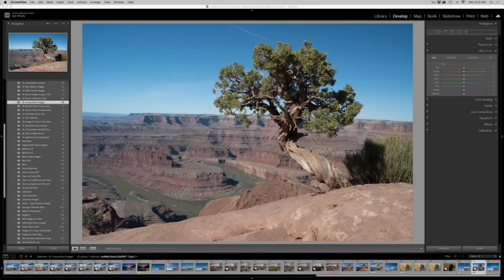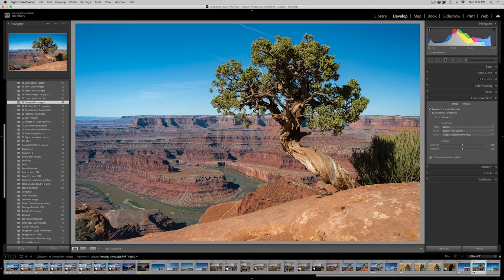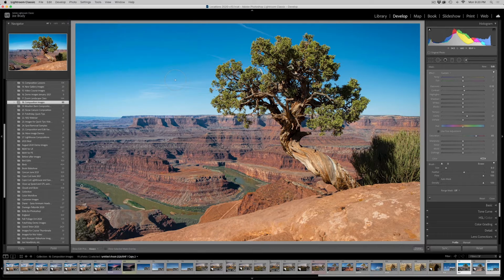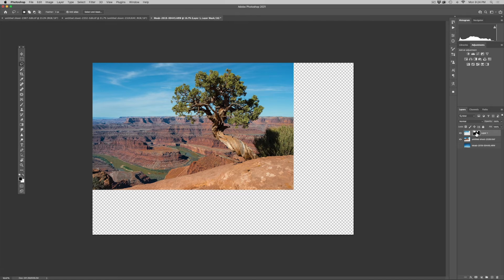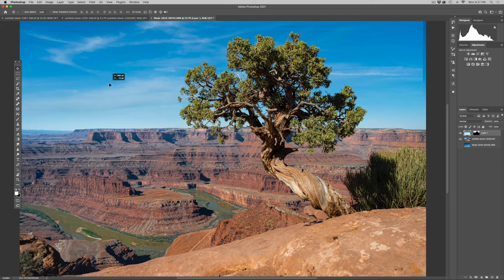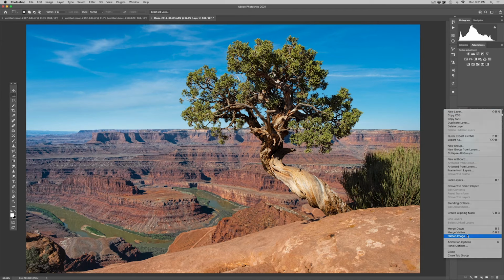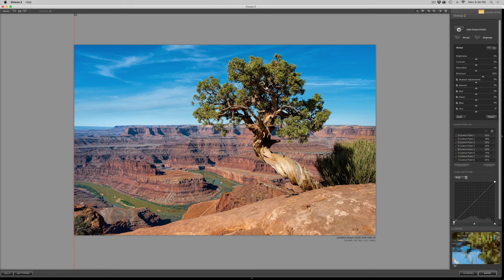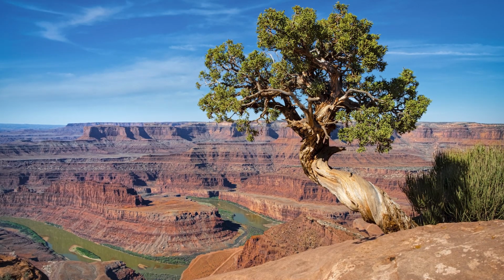From Bland to Wow! Dead Horse Point Pine Tree Edit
The in-depth video is of one of my favorite trees - a small pine that hangs over the edge of the canyon at Dead Horse Point State Park in Moab, UT. For me, the coolest thing about this particular shot is the position you have to get in to make it work! In the finished image, the tree looks quite large as it looms over the deep canyon, but in reality it’s less than 3 feet tall!

This image edit uses Lightroom, Photoshop and Nik Viveza to turn a bland Raw file into a beautiful photograph!

running time 20:43